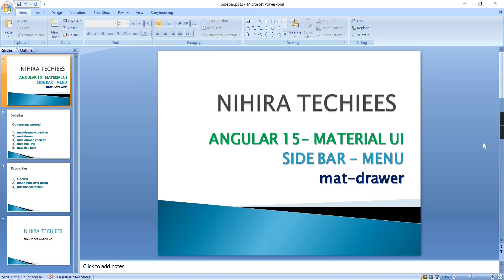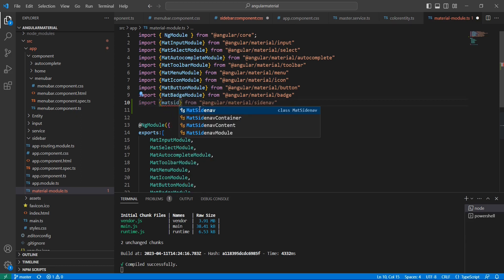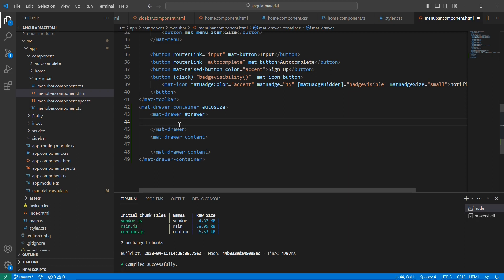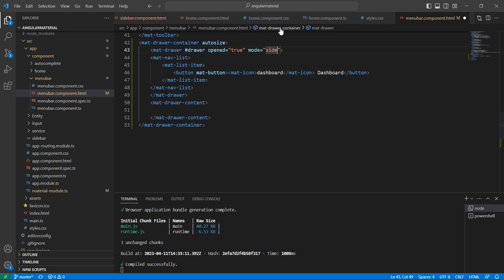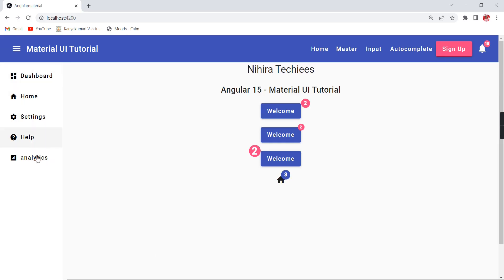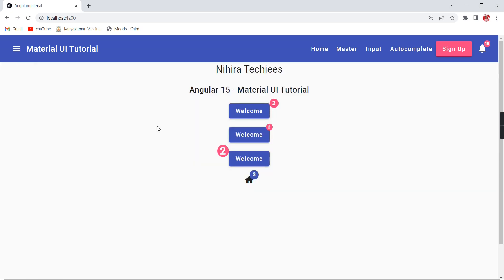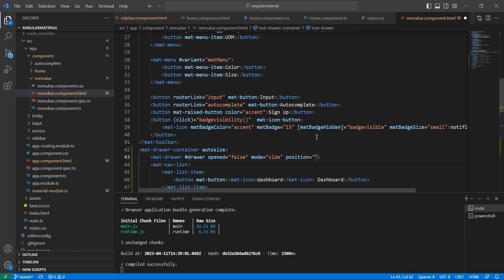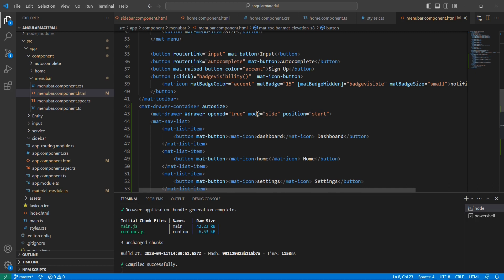Sidenav menu bar in angular using material UI components|Angular 15 - Material UI Tutorial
This is the  Part - 5 video in Angular 15 - Material UI Tutorial.

It explains create side nave menu in angular using material UI components

This concept covers below components

 1,  mat-drawer-container
2,  mat-drawer
3,  mat-drawer-content
4,  mat-nav-list
5,  mat-list-item